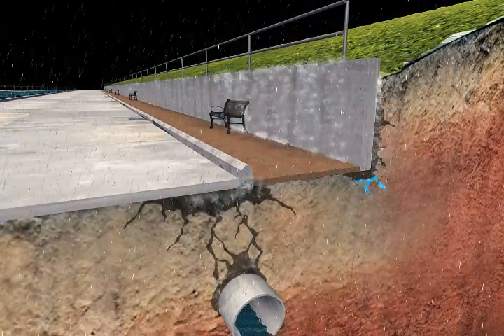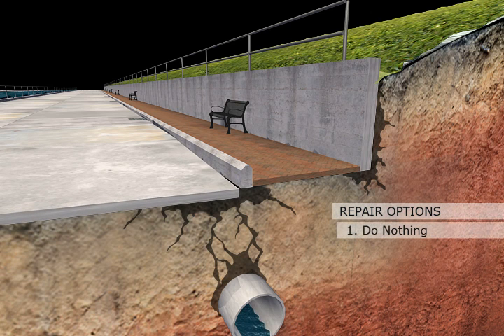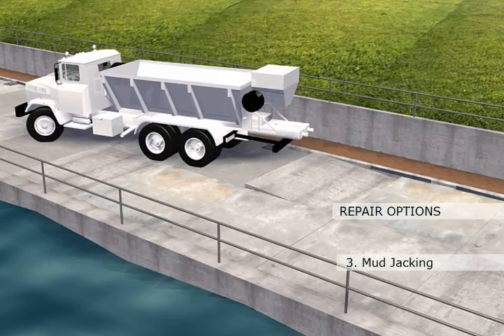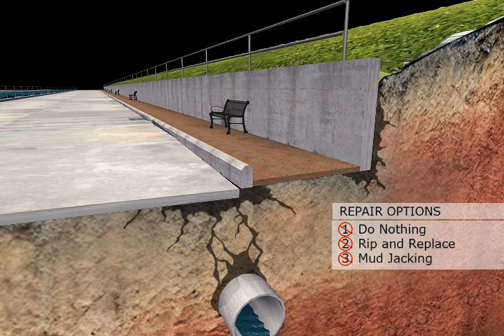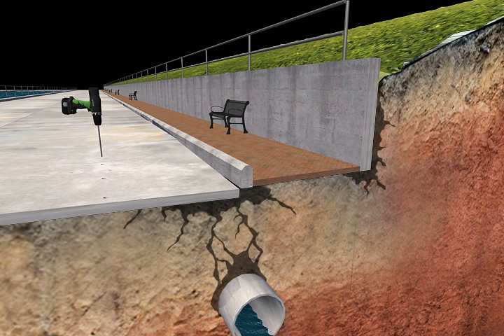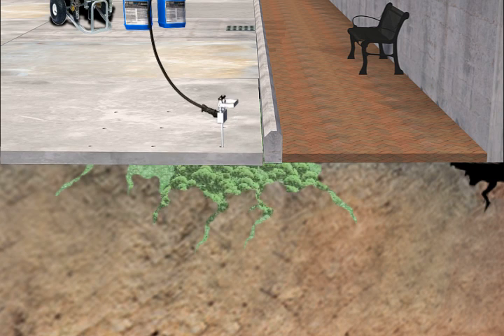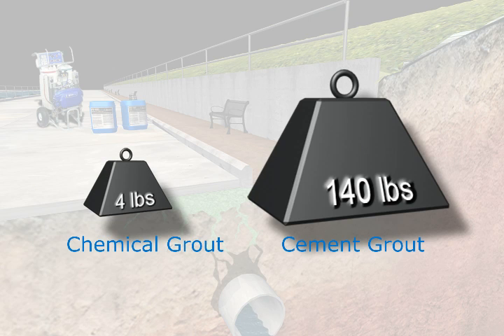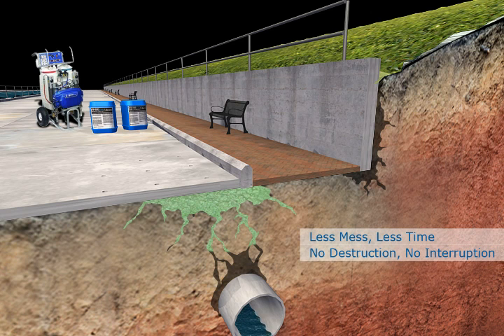Concrete Slab Lifting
Animation for lifting of concrete slabs with Avanti's AV-600 SureLift - a dual component polyurethane foam system engineered for concrete lifting, soil strengthening, and void filling in wet soil conditions.